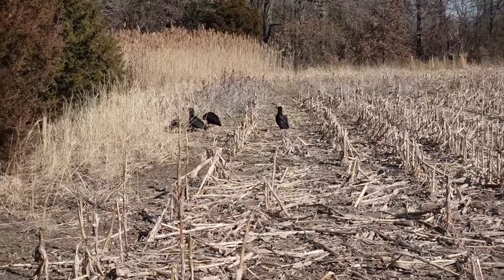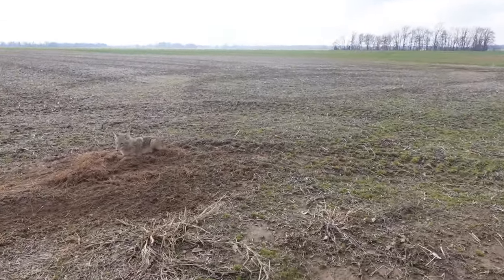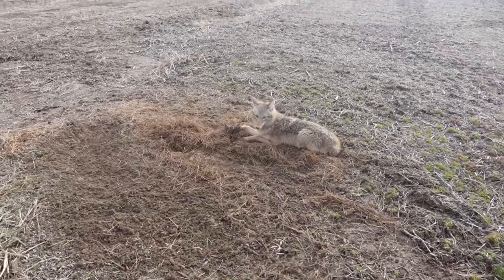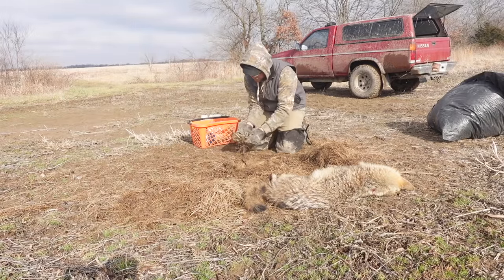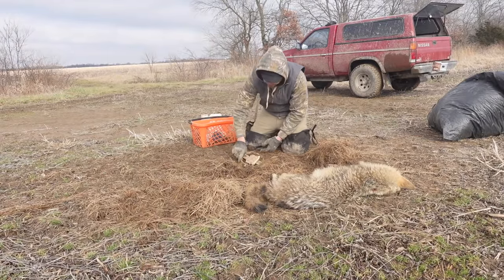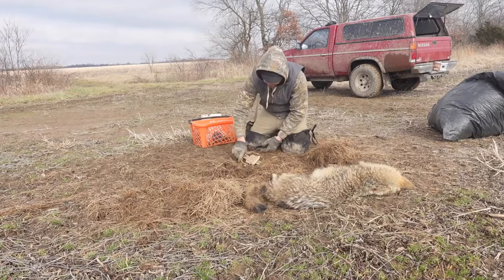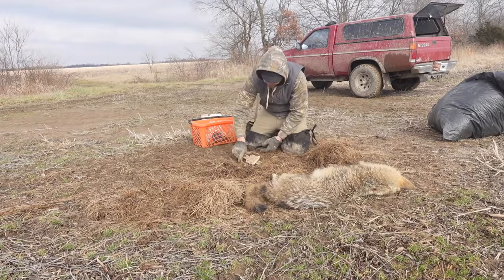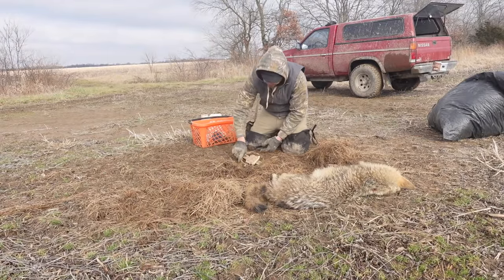I’ve Caught over 1,000 COYOTES Using These Two Sets